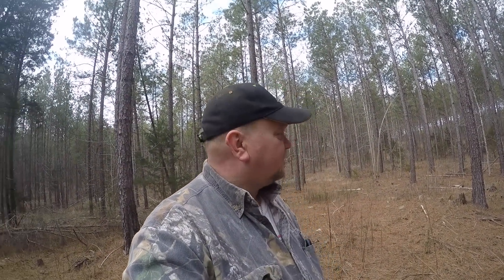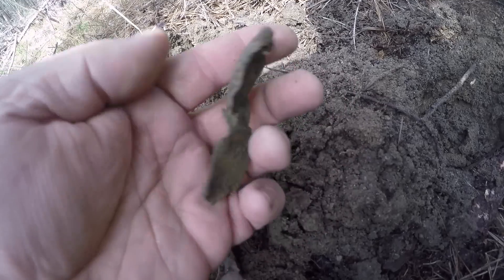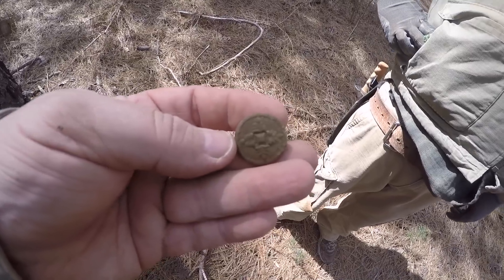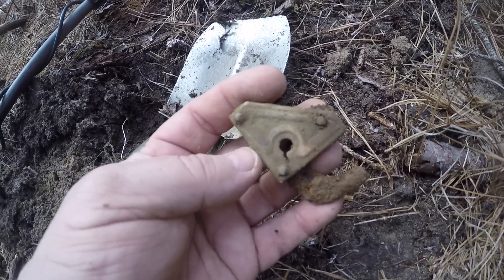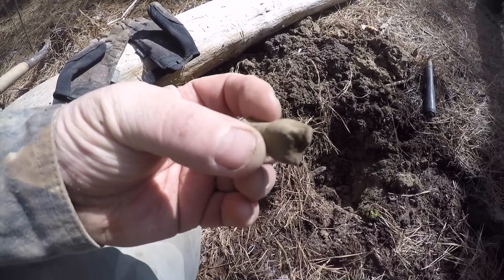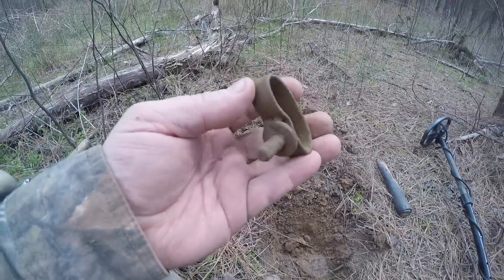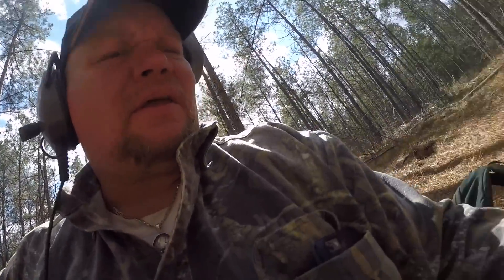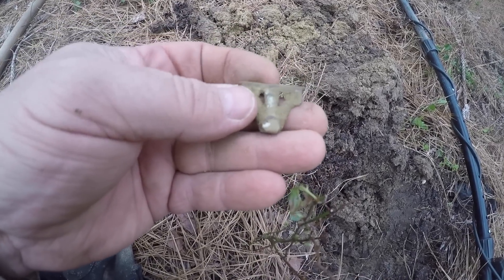Metal detecting early to mid 19th century home site! JOSH MAKES A FIND OF A LIFETIME!!!!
I SAVED THE BEST FOR LAST ON THIS VIDEO! TRUST ME, ITS WORTH THE WAIT!